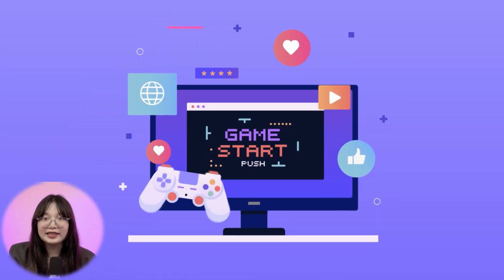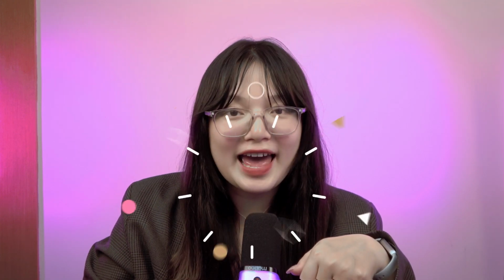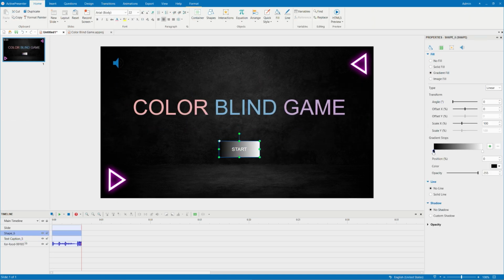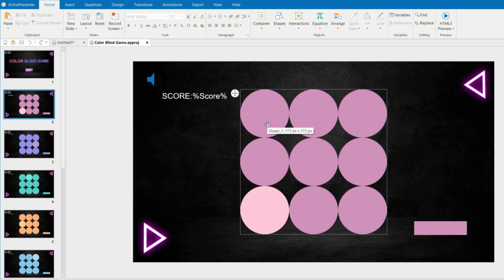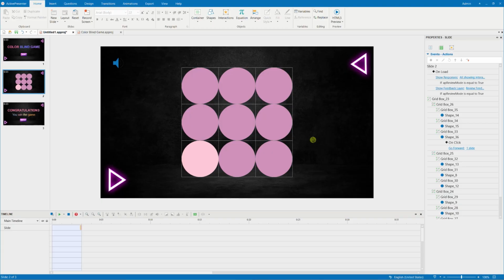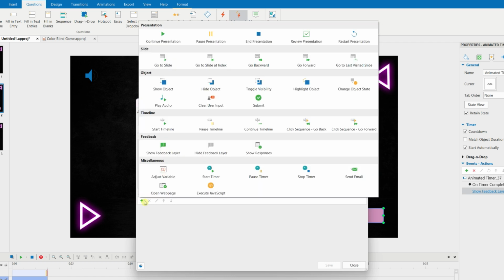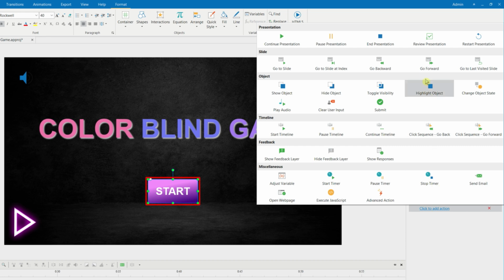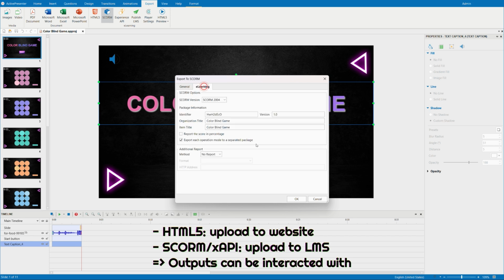Build A Viral Quiz Game Step by Step in ActivePresenter (Color Blind Game)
Wanna know step-by-step how to build an interactive quiz game with ActivePresenter? In this video, we will guide you in detail how to create the famous Color Blind Game!

Timestamps:
0:00 - Color Blind Game
0:36 - Download Color Blind Game project for free
1:02 - Game Preparation: Import Resources
1:39 - Customize Slide Master
2:31 - Add Background Music
3:11 - Game Setup
3:41 - Open Slide Layout
4:09 - Question Slide Layout
4:54 - Ending Slide Layout
5:11 - Quiz Design: Design Quiz
6:27 - Set Actions for Correct Answers
6:59 - Set Countdown Timer
7:47 - Set Actions for Incorrect Answers
9:49 - Set Actions for Start & Replay Button
10:15 - Feedback Layer
10:43 - Publish & Share
11:36 - Outro